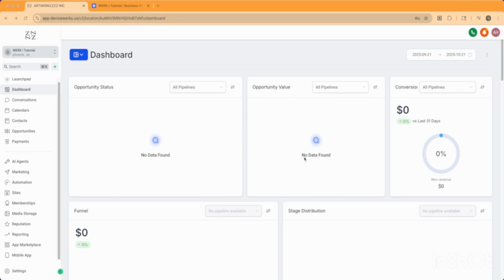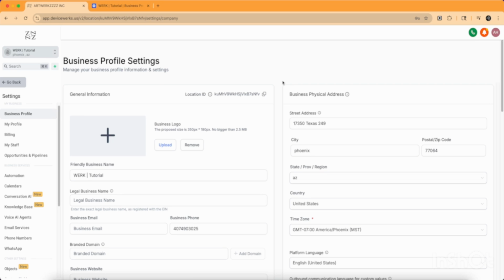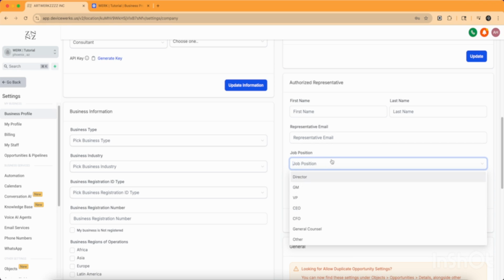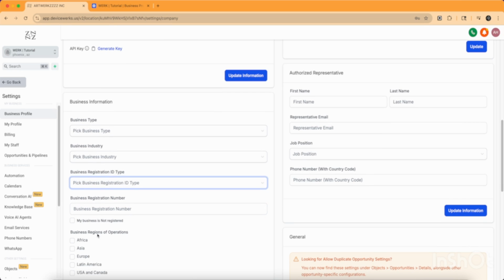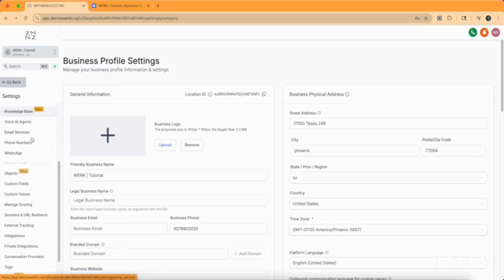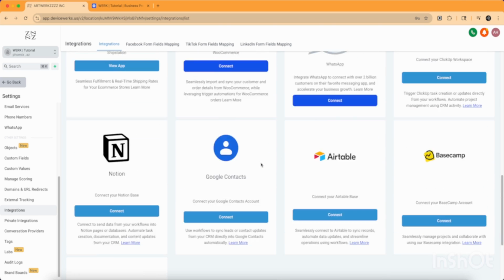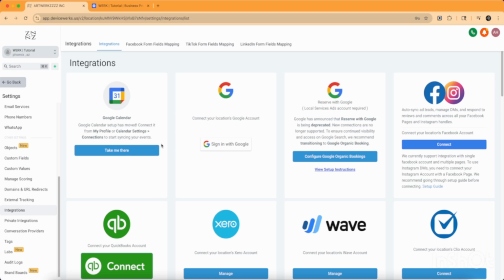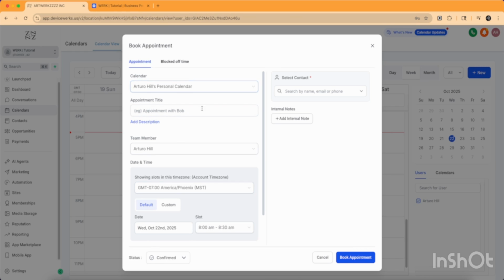From Blank Dashboard to Fully Automated: WERK Setup for Business Owners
Welcome to WERK | by Devicewerks — your command center for automating your entire business.

In this tutorial, we’re starting from a blank dashboard and walking step-by-step through the basic setup — including how to:

* Build your Business Profile so your brand shows up polished and professional
* Connect your Integrations (email, phone, and social) for seamless communication
* Set up your Business Calendar to manage bookings, calls, and clients all in one place

Whether you're just getting started or upgrading your workflow, this video gives you the foundation every business owner needs to get WERK-ing efficiently.